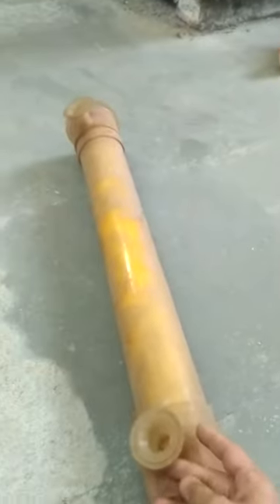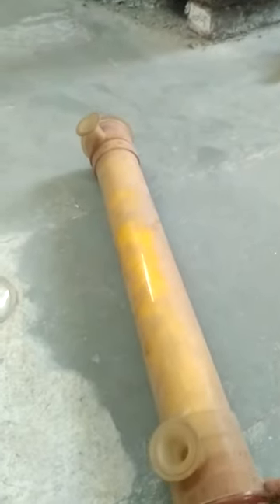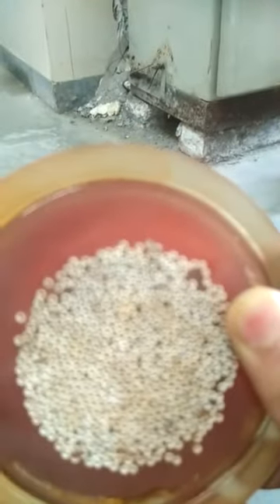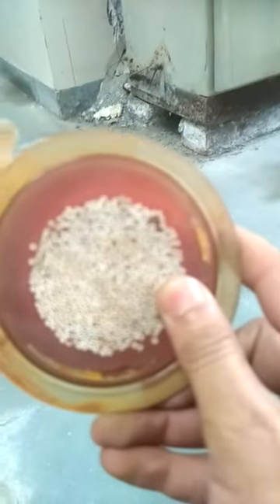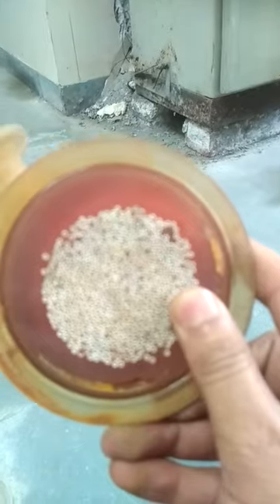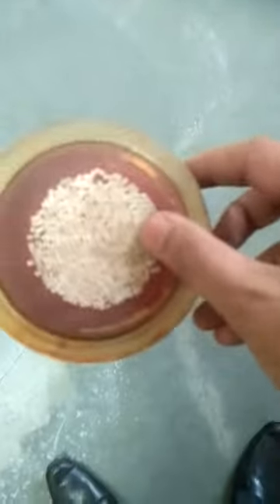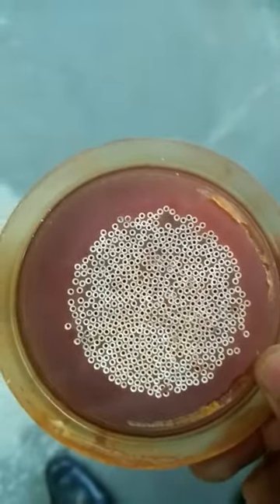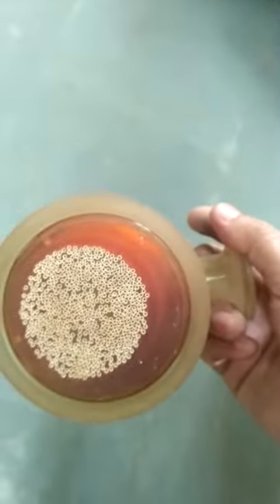Hollow Fibre Membrane Module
Study of Hollow Fibre Membrane Module

Session by:
Er. Ankit Deep
Scientist,